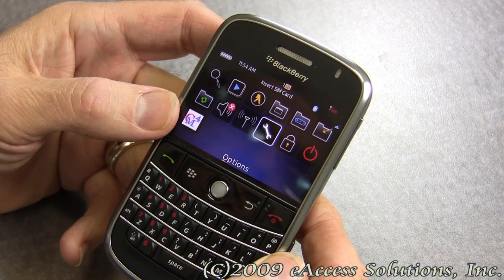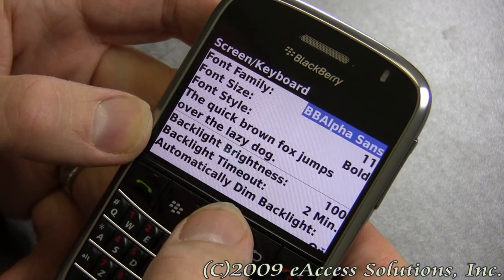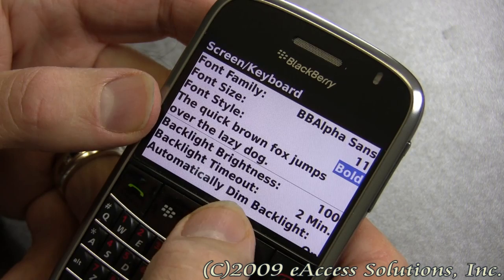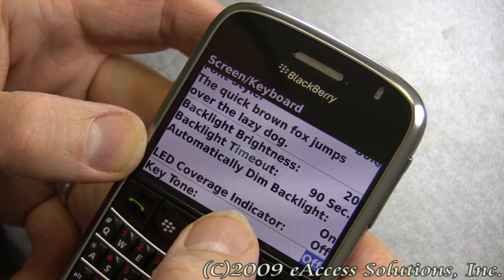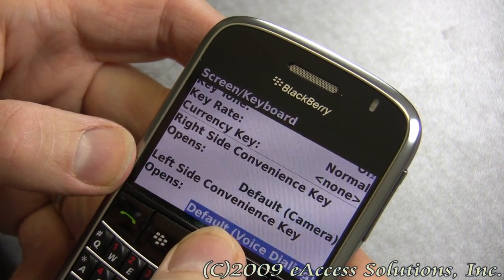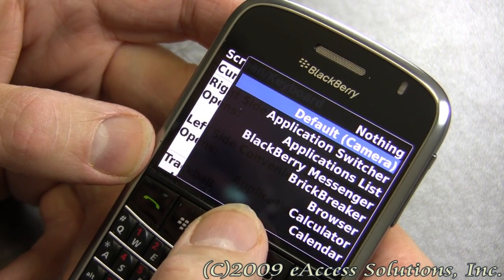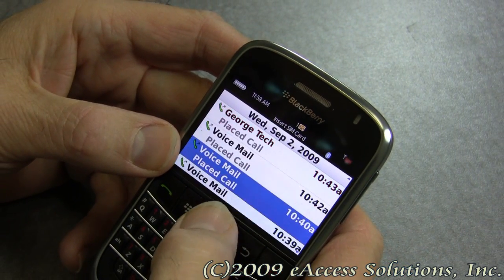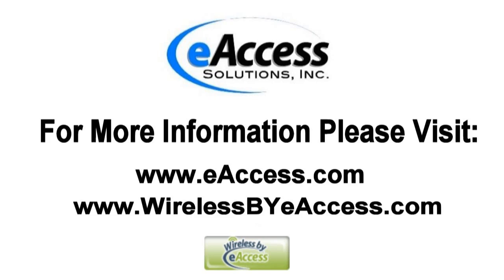Screen Setting Tips That Make Your More Productive On Your BlackBerry Device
We show you some screen setting tips on your BlackBerry Device in this tutorial video that will help you optimize your screen settings.  A senior technician at eAccess the BlackBerry experts, demonstrates how to optimize your screen settings, choose a font, choose your background settings, and work with your convenience keys with a BlackBerry Bold to make you more productive.